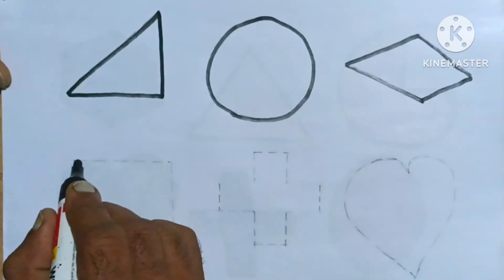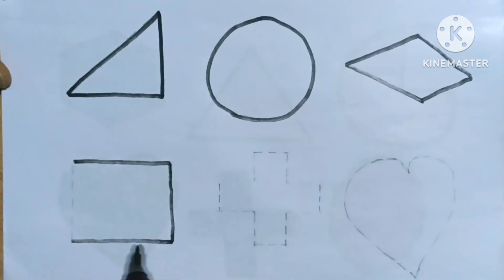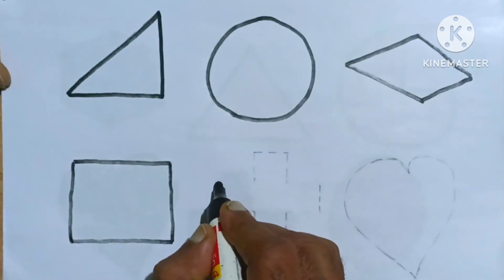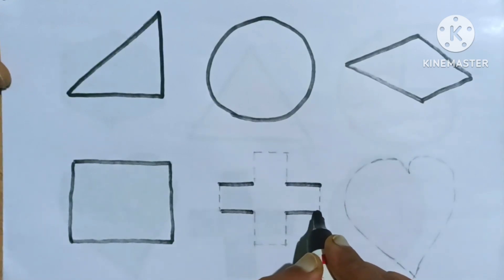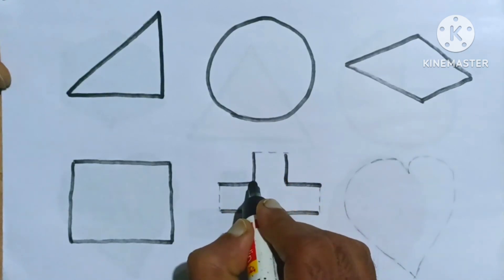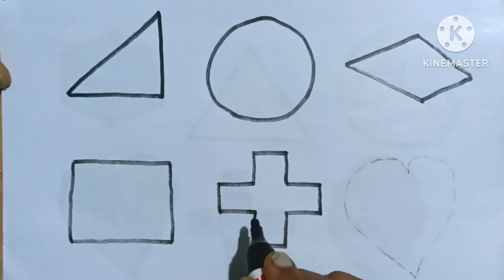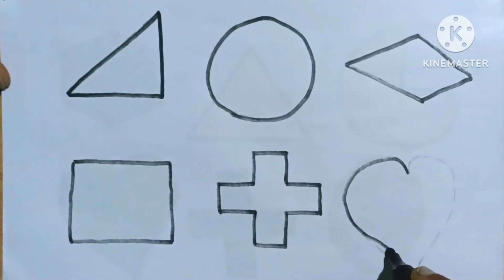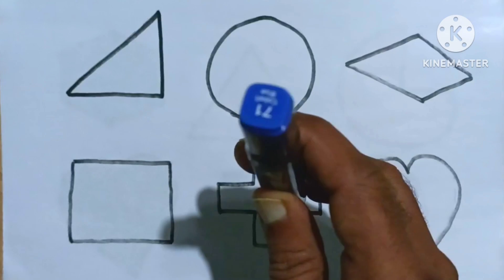Shapes,2d shapes drawing, shapes video for kids/kindergarten|Learn shapes and colors, educational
Learn colors, learn to draw 2d shapes for kids and toddlers
| Shapes, abc song, preschool learning
Shapes for kids, Learn 2d shapes, colors, abc song |
Preschool Learning for toddlers, Educational

Pentagon
triangle
heart
circle.
Square
oval
star
rhombus

learn shapes
learn colors
2d shapes for kids
shapes drawing